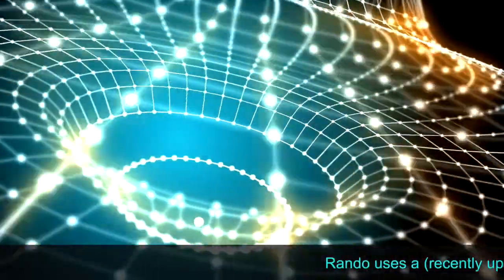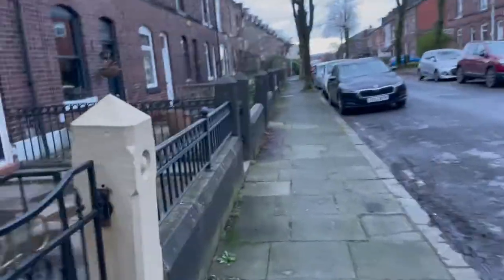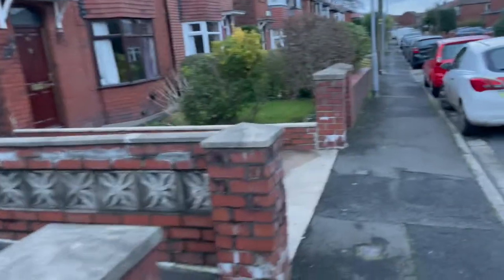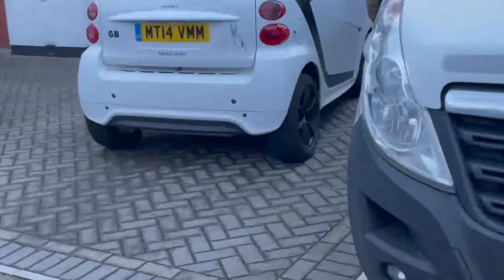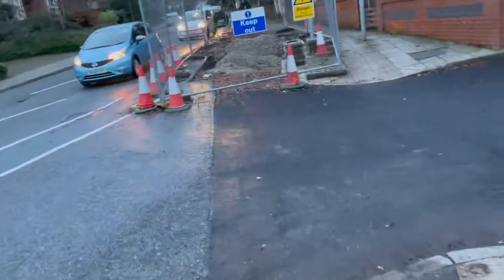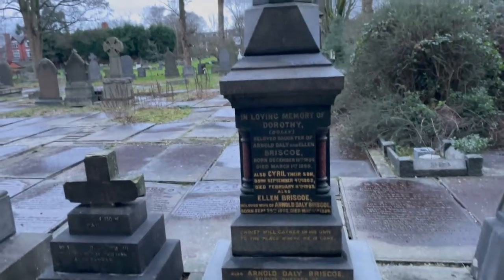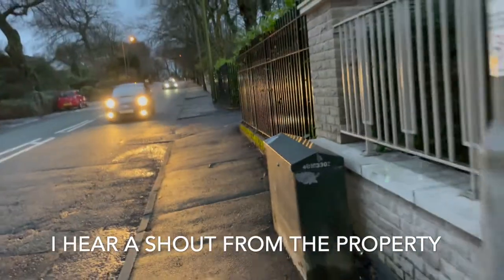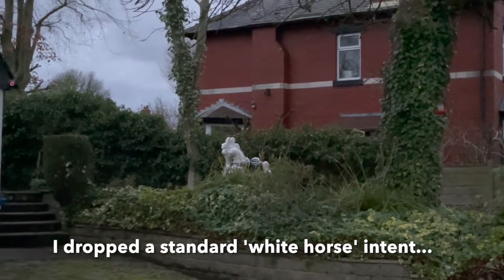Turn your neighborhood into an adventure. Proof Randonautica is NOT TERRIFYING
After an article on DEEP BLINDSPOTS inspired by the creator of Rando, our UK correspondent Vicky Duncalf goes deep into the rabbit hole. Spoiler alert: no stalkers, but a great graveyard, white horses and did we say no stalkers?

This video helps you comprehend Rando theory, with info on deep blindspots, rabbit holes, time travel and reality tunnels.